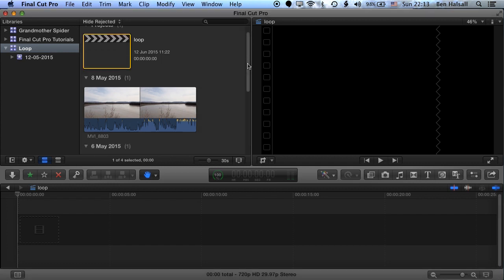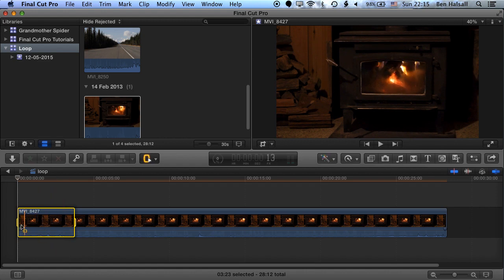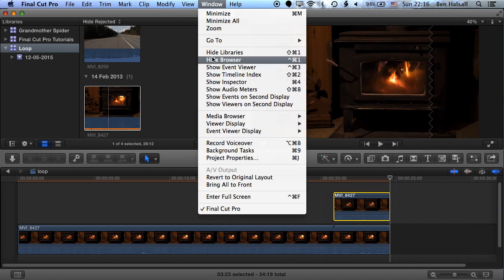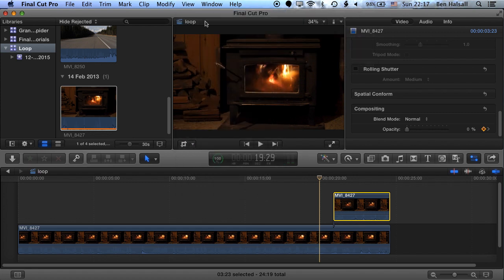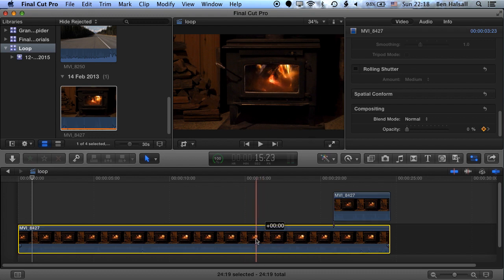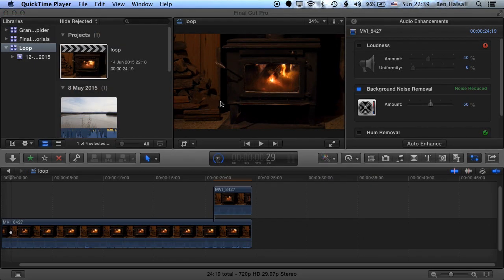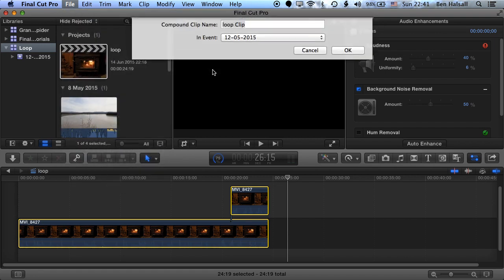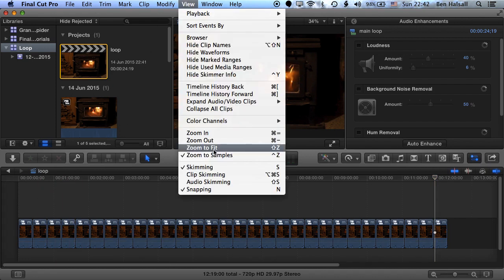Final Cut Pro X Beginner Tutorial: Create Looping Videos for the Web or DVD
Learn how to loop a video in Final Cut Pro X. This is perfect for creating loops for web-page backgrounds, DVDs or other installations. This simple and effective technique forms a foundation for creating more complex looping videos. You will also learn how to use keyframes, make advanced selections and how to cut and paste sections of your video.

Shortcuts - A List & Examples
My Camera & Kit
Canon XA50
Sony RX100V 4K
SmallHD Focus
DJI Ronin-M Gimbal
Blue Snowball Condenser Mic
OWC ThunderBay 4 RAID 5
In the Blink of an Eye by Walter Murch